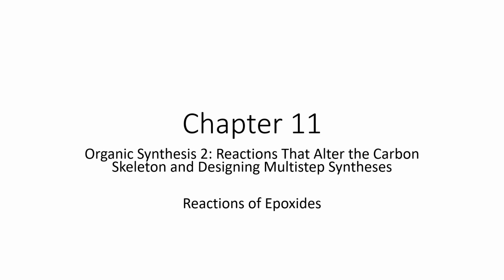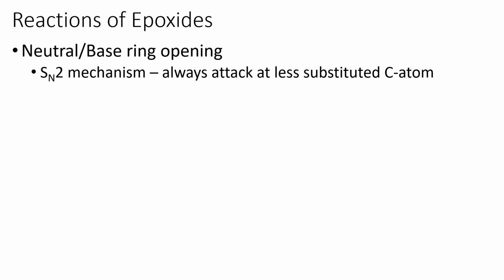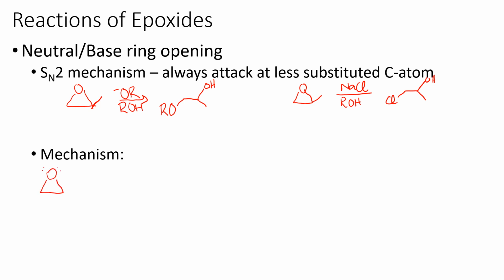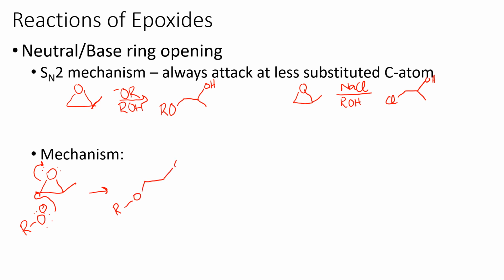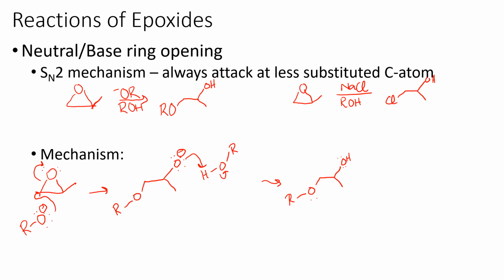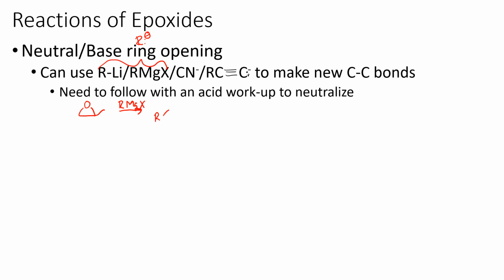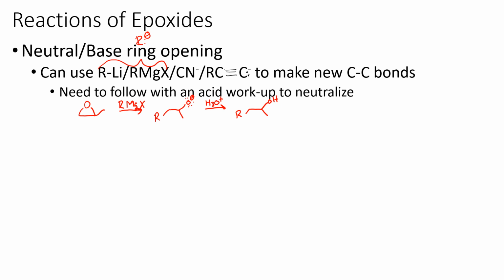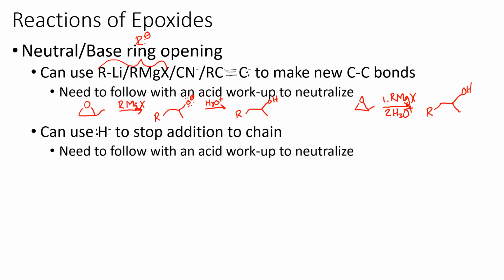CHM 20100 Chapter 11 - Reactions of Epoxides (3)